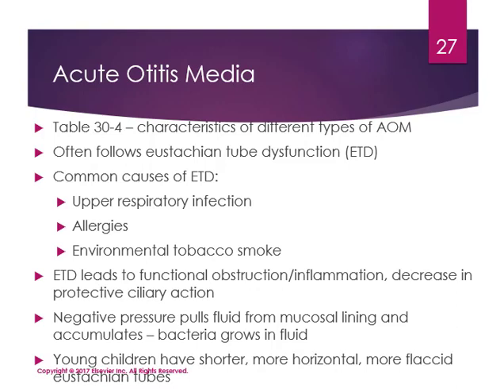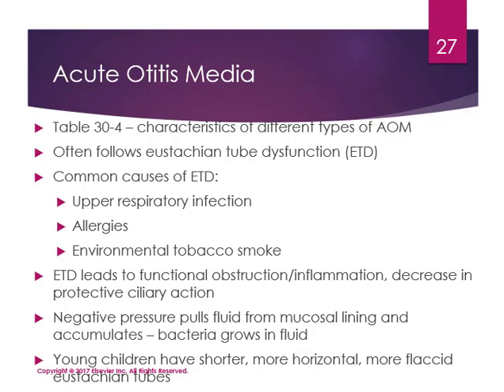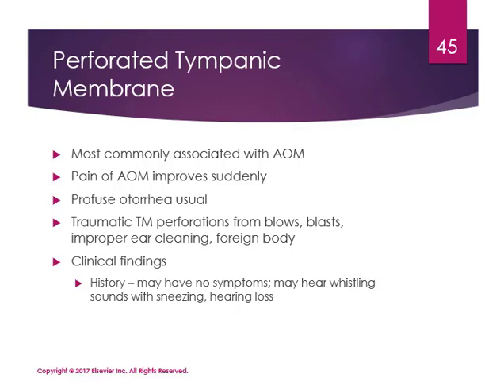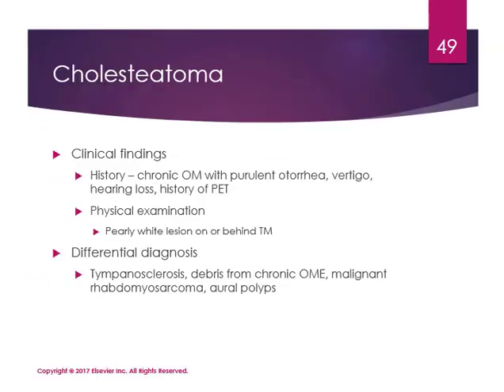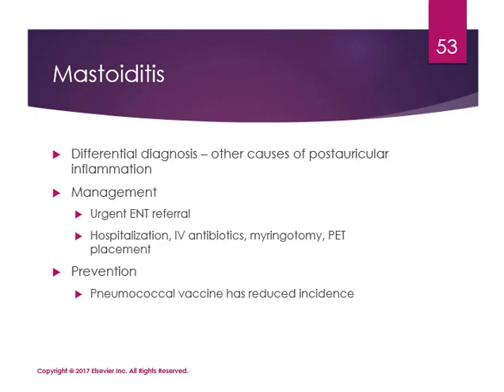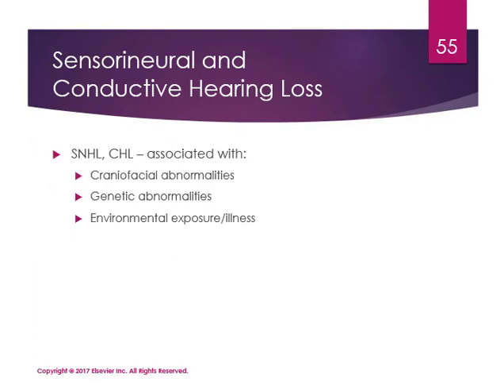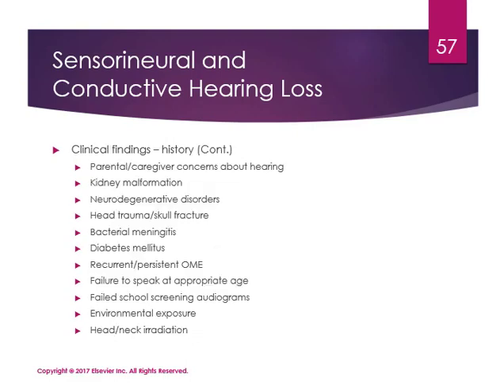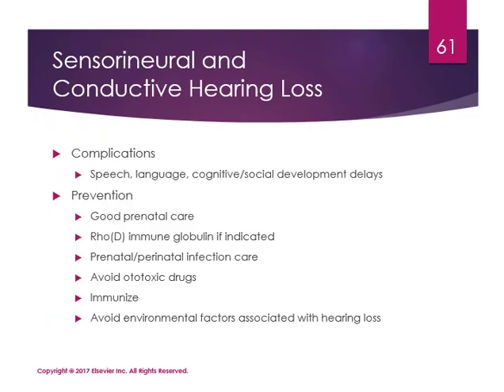NURS 546 Ch 30 ears part 2